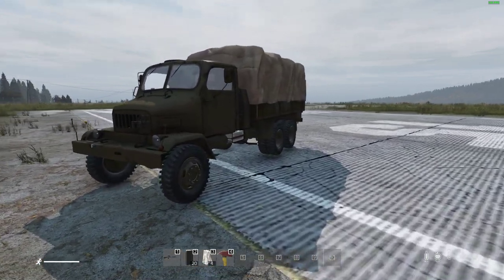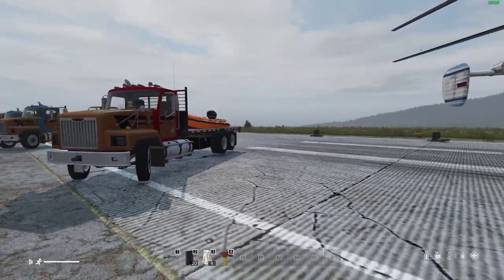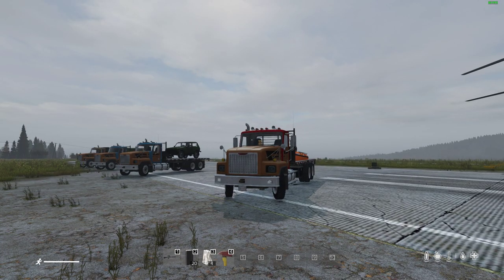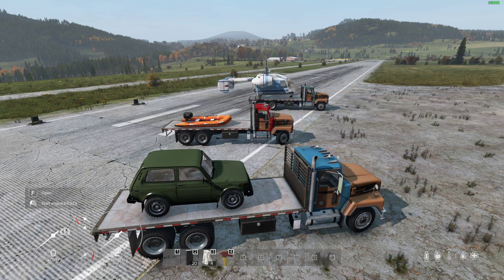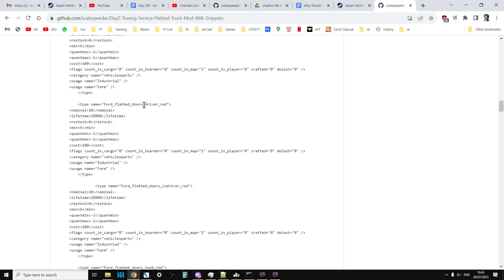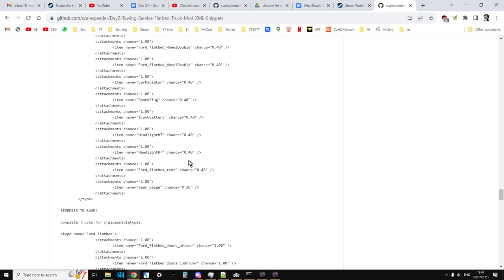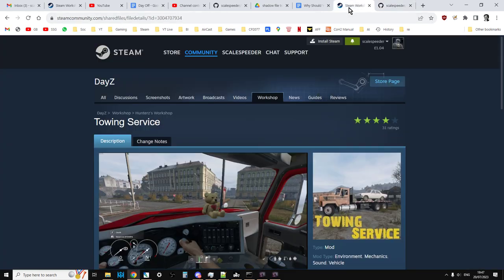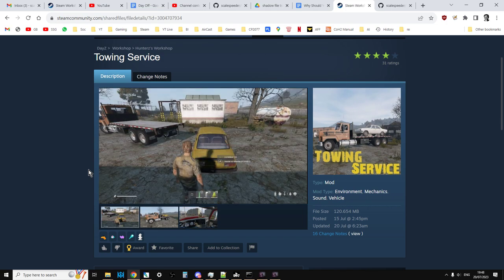Showcase & How To Use & Install Ford LTL 9000 Flatbed Truck Towing Service DayZ PC Mod By HunterZ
In this beginners guide tutorial video I show you how to use and install the amazing Towing Service Mod for DayZ PC by HunterZ.
The Towing Service Mod adds a flatbed truck to your DayZ community server that can not only pick up and transport cars, boats & helicopters, but also can be converted into an all-around transport vehicle, like the M3S, with the ability to carry barrels, wooden crates, logs, metal sheets and a large  cargo inventory.
The Ford Flatbed even has a dedicated tool box for essential service equipment!
My Github Repository / Mega contain a readme with full instructions on how to get these truck spawning in your DayZ Server just like the M3S trucks (in the same locations), and with or without all of their attachments so they're virtually ready to go, players just need to add water and fuel.
Thanks, Rob.